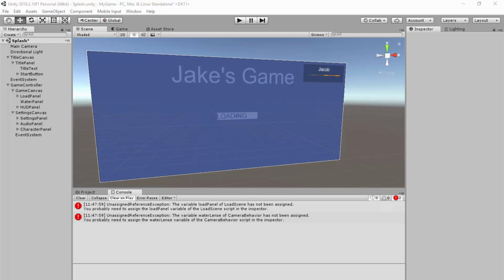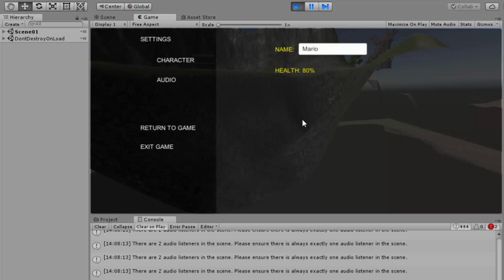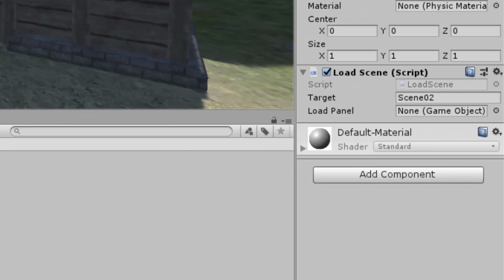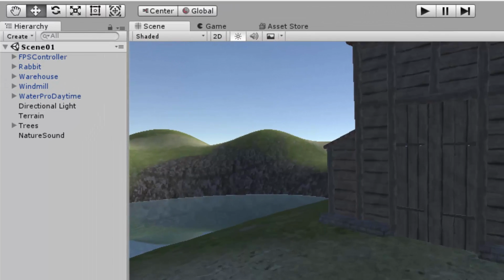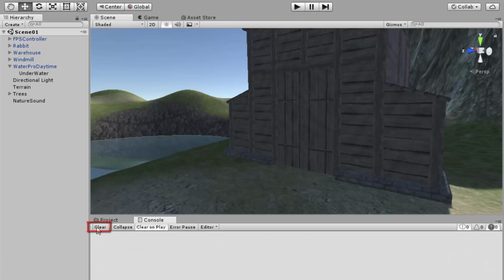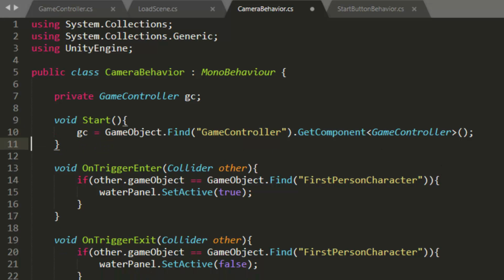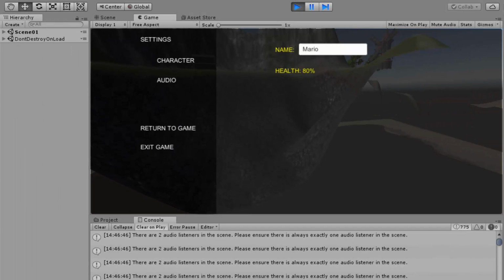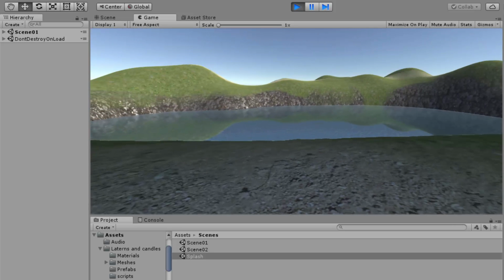Maintaining Data across Scenes - Part 3